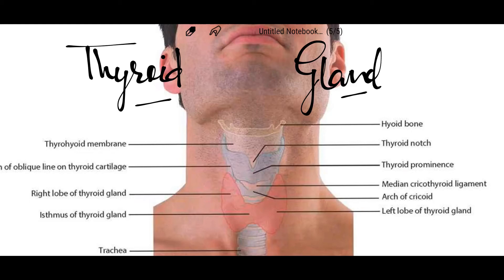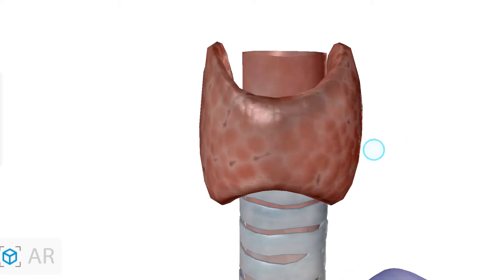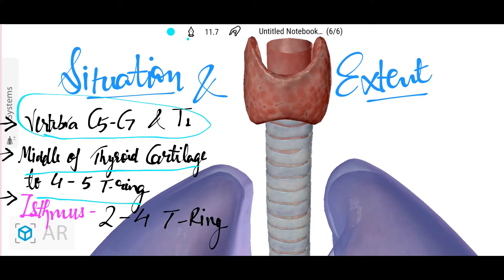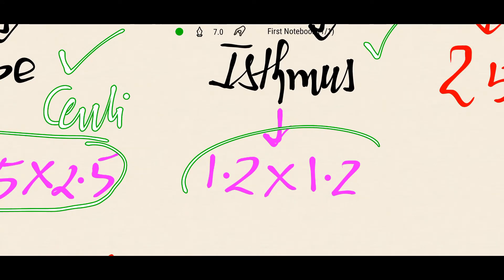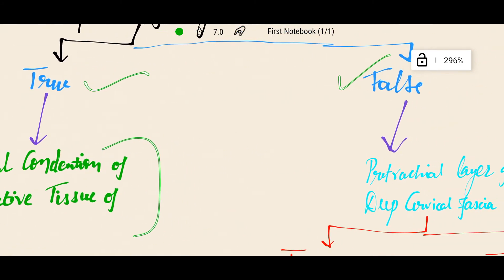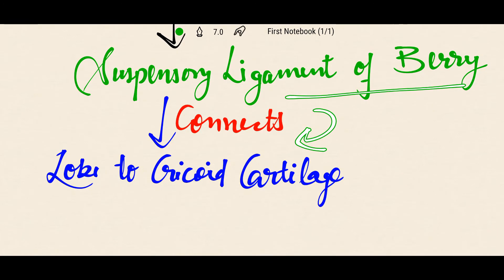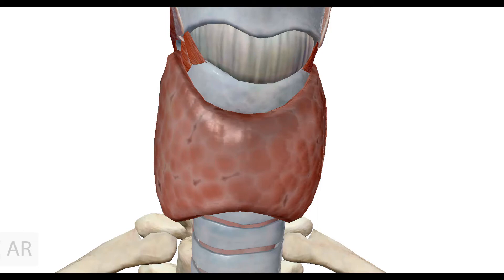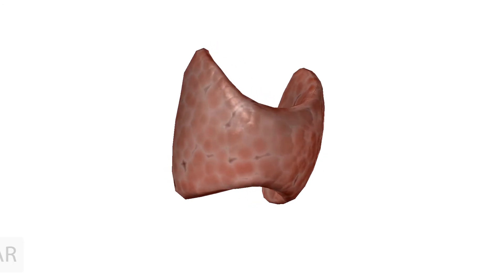THYROID GLAND ANATOMY in 3D ANIMATION (PART 1) Surfaces, Borders, Relations Head & Neck Anatomy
The thyroid is a highly vascular, brownish-red gland located anteriorly in the lower neck, extending from the level of the fifth cervical vertebra down to the first thoracic. The gland varies from an H to a U shape and is formed by 2 elongated lateral lobes with superior and inferior poles connected by a median isthmus, with an average height of 12-15 mm, overlying the second to fourth tracheal rings. (See the image below.) The isthmus is encountered during routine tracheotomy and must be retracted (superiorly or inferiorly) or divided. Occasionally, the isthmus is absent, and the gland exists as 2 distinct lobes. The video below depicts an ultrasonographic view of the right lobe of the thyroid gland.

Blood Supply and Lymphatics
 The thyroid gland has an extremely rich blood supply and is estimated to be six times as vascular as the kidney and relatively three to four times more vascular than the brain. It receives blood from the superior and inferior thyroid arteries. These paired vessels supply the superior and inferior aspect of the gland. The superior thyroid artery is the first branch of the external carotid artery as it arises near the level of the superior horn of the thyroid cartilage. The superior thyroid artery then moves anterior, inferior, and towards the midline behind the sternothyroid muscle to the superior pole of the lobe of the thyroid gland. From this point, the superior thyroid artery branches off. One branching point runs down the dorsal aspect of the thyroid gland. The other superficial branch runs along the sternothyroid muscle and thyrohyoid muscles, supplying branches to these muscles as well as the sternohyoid. The superficial branch continues downward to further give off the cricothyroid branch and to supply the isthmus, inner sides of the lateral lobes, and when present, the pyramidal lobe

The thyrocervical trunk arises from the anterosuperior surface of the subclavian artery and gives rise to three branches, one being the inferior thyroid artery. The inferior thyroid artery branches from the thyrocervical trunk at the inner border of the anterior scalene muscle and advances medially to the thyroid gland. The artery reaches the posterior surface of the lateral lobe of the thyroid gland at the level of the junction of the upper two thirds and lower third of the outer border. The largest branch of the inferior thyroid artery is the ascending cervical branch, and it is important not to mistake this branch for the inferior thyroid artery itself.

In 10% of the population, there is an additional artery known as the thyroid ima artery. This artery has a variable origin including the brachiocephalic trunk, aortic arch, the right common carotid, the subclavian, the pericardiacophrenic artery, the thyrocervical trunk, transverse scapular, or internal thoracic artery. The thyroid ima most commonly originates from the brachiocephalic trunk and supplies the isthmus and anterior thyroid gland.

The thyroid gland is drained via the superior, middle, and inferior thyroid veins. The middle and superior thyroid veins follow a tortuous route and eventually drain into the internal jugular vein on either side of the neck. The drainage of the inferior thyroid vein may enter either the subclavian or brachiocephalic veins, located just posterior to the manubrium.

Lymphatic drainage of the thyroid gland involves the lower deep cervical, prelaryngeal, pretracheal, and paratracheal nodes. The paratracheal and lower deep cervical nodes, specifically, receive lymphatic drainage from the isthmus and the inferior lateral lobes. The superior portions of the thyroid gland drain into the superior pretracheal and cervical nodes.

Nerves
The autonomic nervous system primarily innervates the thyroid gland. The vagus nerve provides the main parasympathetic fibers, while sympathetic fibers originate from the inferior, middle, and superior ganglia of the sympathetic trunk. These nerves do not play a role in the control of hormonal production or secretion but mostly influence vasculature.

Muscles
Several muscles should be considered when discussing neck and thyroid surgical anatomy.

Platysma: The first muscle encountered during neck dissection, it is enveloped by the superficial cervical fascia. It sits in the anterior neck and extends from the superficial fascia of the deltoid, over the clavicle, reaching the mandible and superficial fascia of the face superiorly.
Sternocleidomastoid: This muscle forms the anterior portion of the posterior triangle of the neck. The muscle runs obliquely from the mastoid to the clavicle and sternum. The sternocleidomastoid is found anterolaterally relative to the thyroid gland.
Digastric muscle: This muscle extends from the mandibular tubercle, passes deep and inferior to the hyoid, and loops back up to attach to the mastoid tip.
Infrahyoid muscles
Omohyoid muscle:
Sternohyoid muscle:.
Sternothyroid muscle:
Thyrohyoid muscle